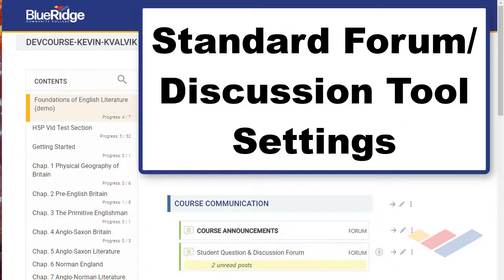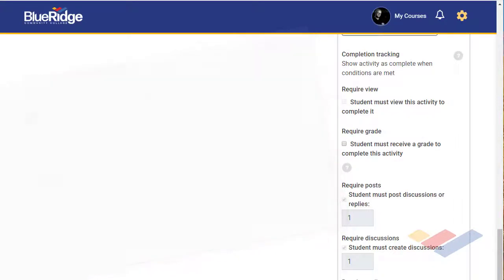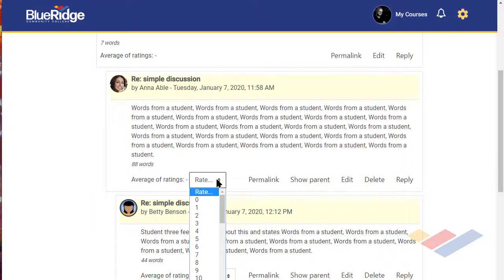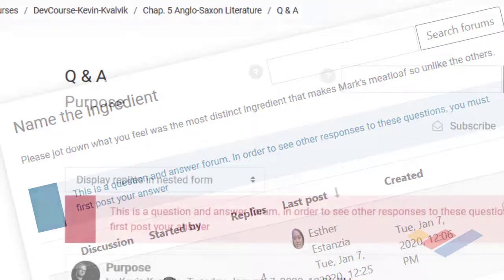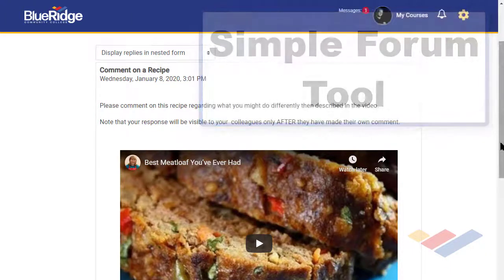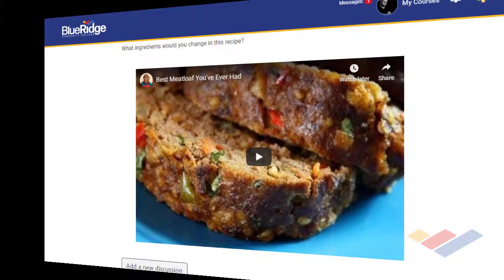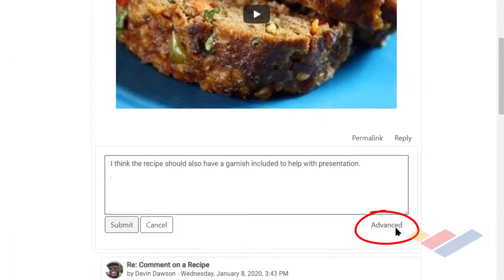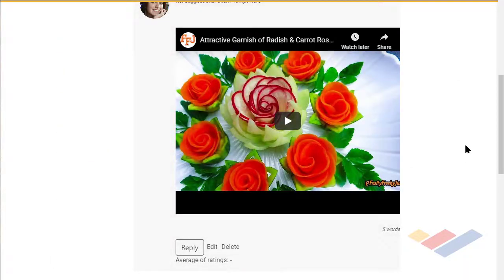Discussion Forums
Moodle Forums